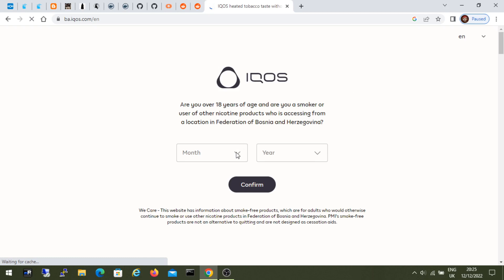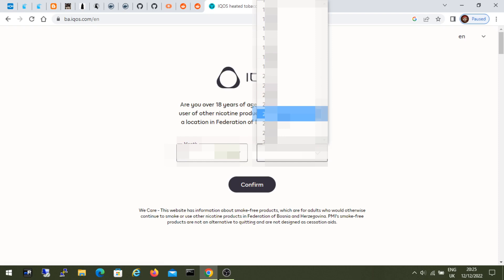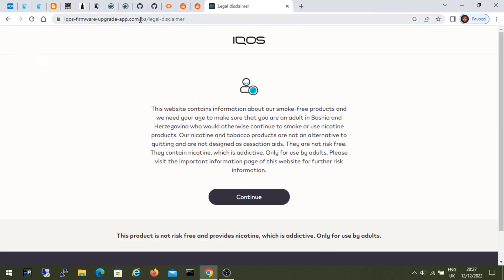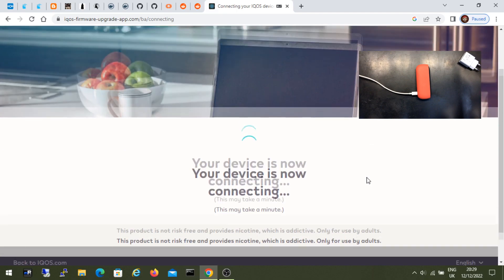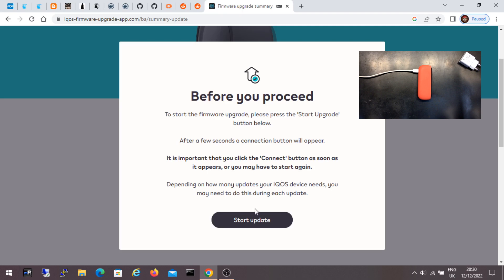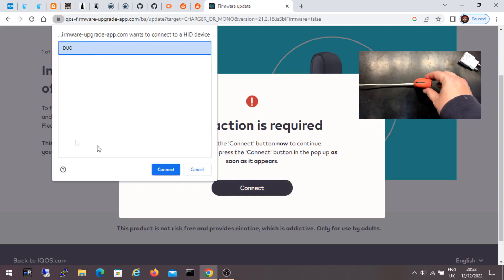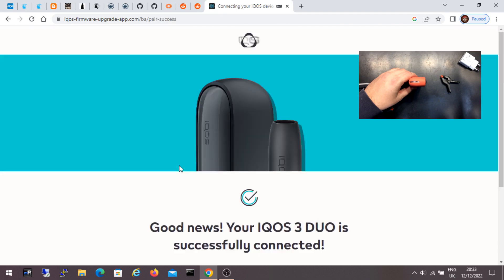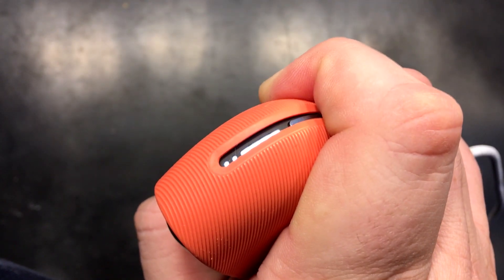How to Update IQOS Firmware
How to Update IQOS 3 DUO Software